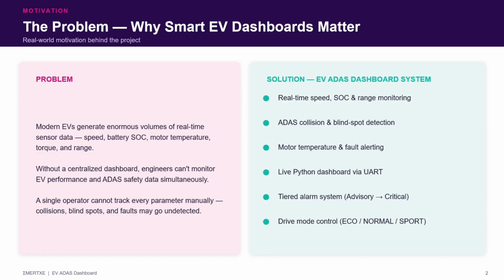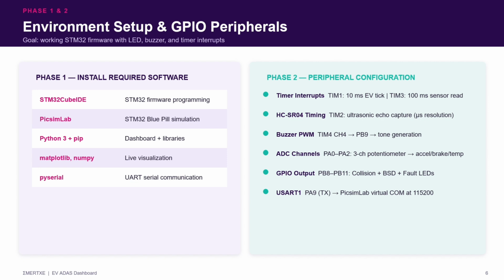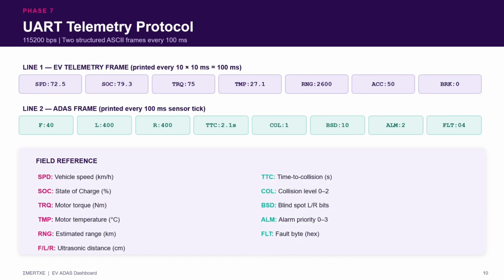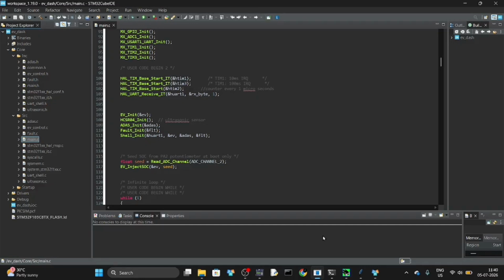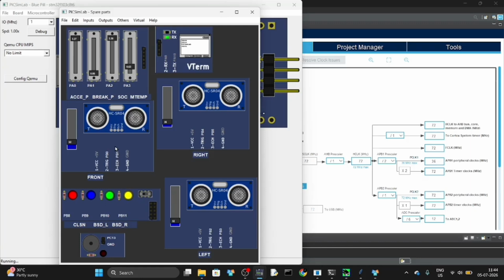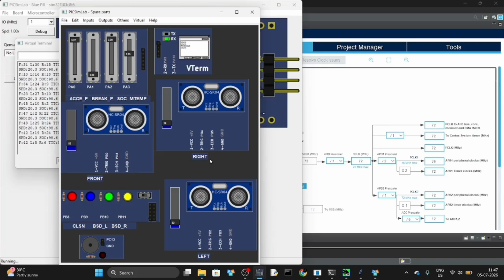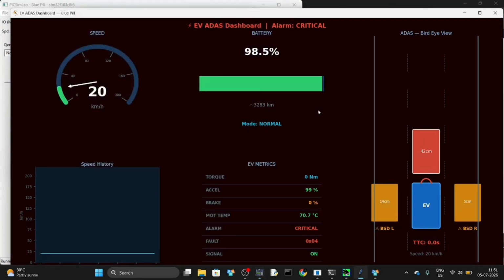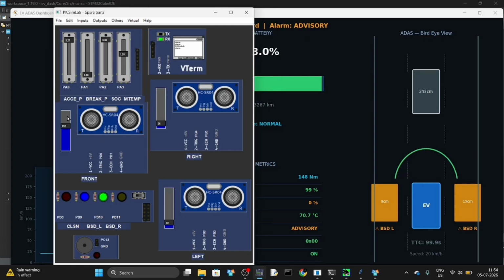EV dashboard and EDAS warning system by emertxe